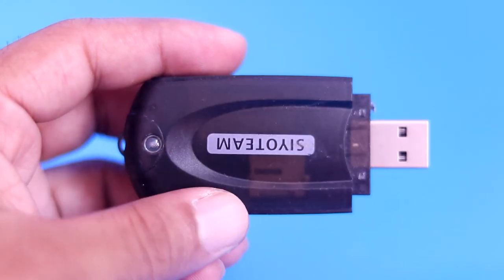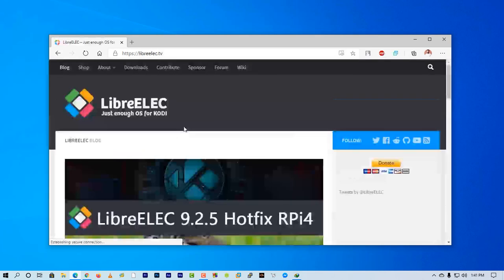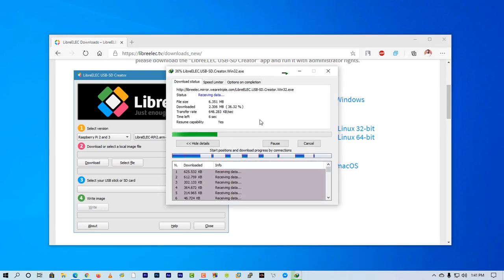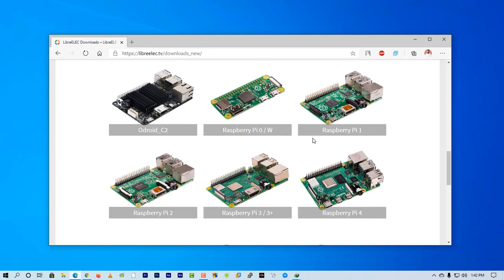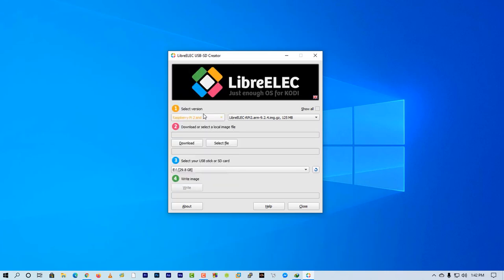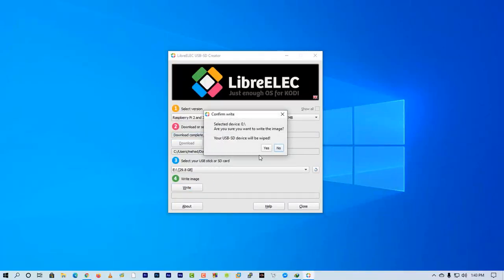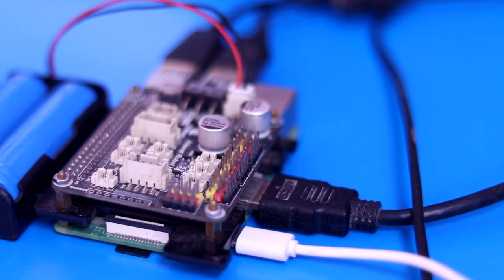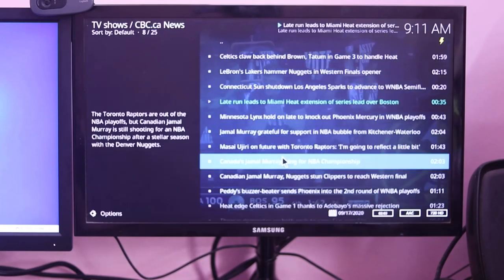How To Setup KODI on Raspberry Pi To Make Media Center at Home!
How To Install kodi on Raspberry Pi To Make Own Media Center at Home! Run KODI Media Player on Raspberry Pi? In this video i'm going to show you how to download KODI and install kodi on your raspberry pi and make your raspberry pi a media player center for entertainment. I hope you would like it.